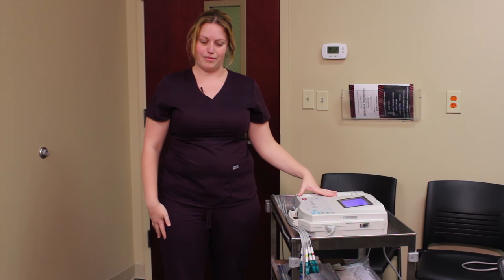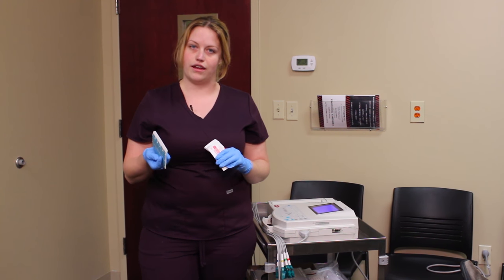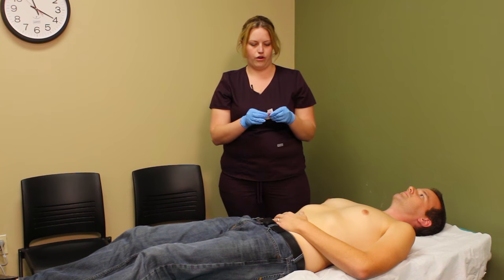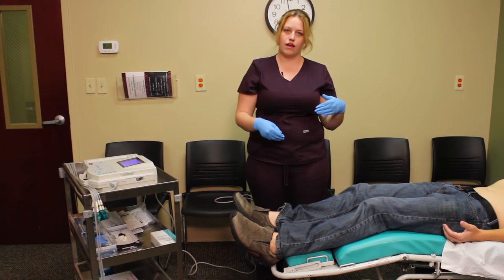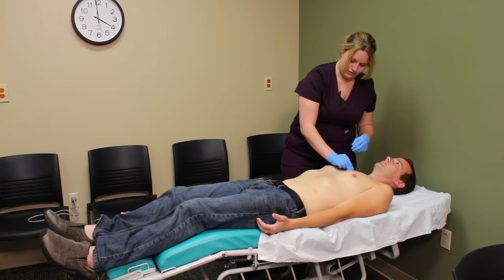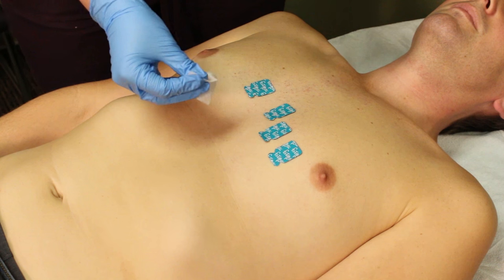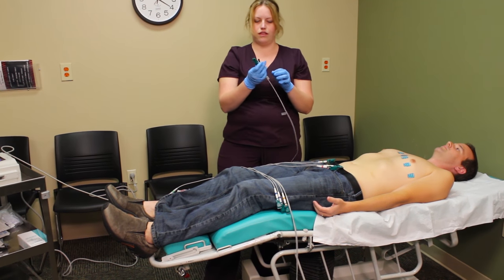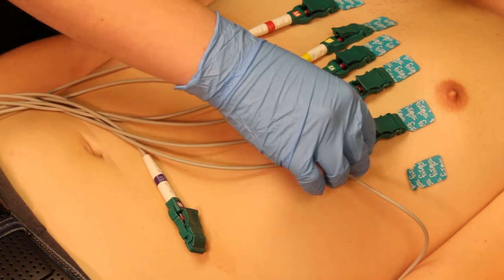RX TN ECG Lead placement final mp4